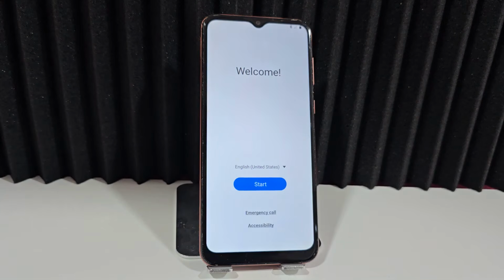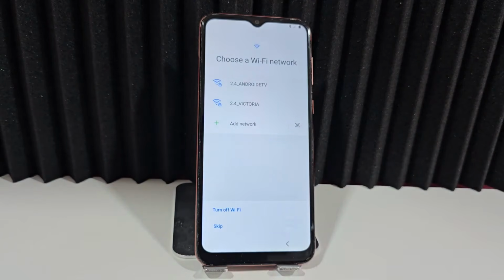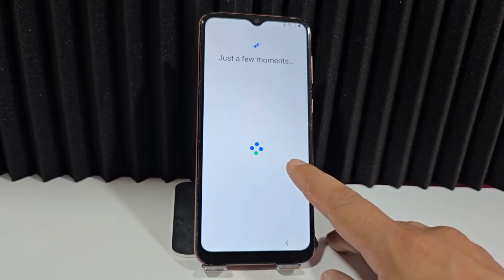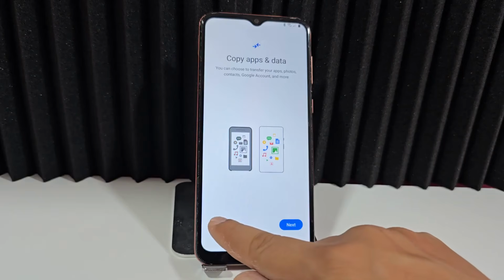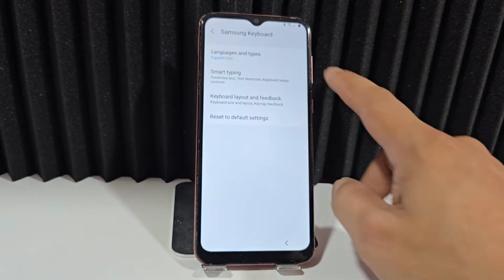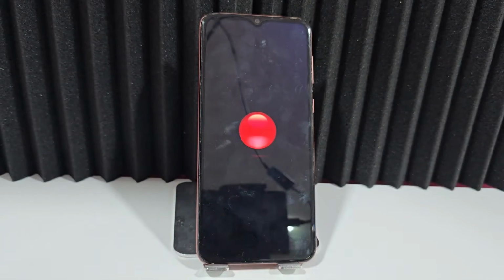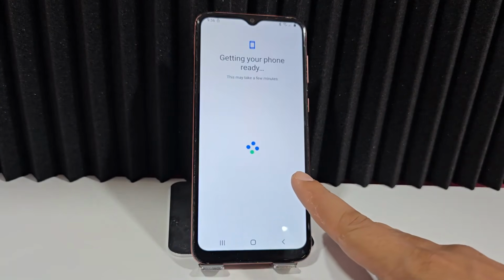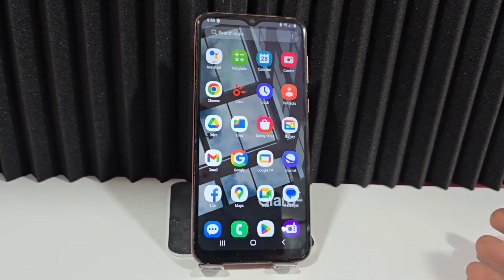WITHOUT PC Unlock Samsung FRP bypass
In this video tutorial, we'll explain step-by-step how to unlock a Samsung phone with a password, FRP bypass account, Google unlock, remove or delete any Google account on Samsung without a PC, remove any forgotten pattern or password, or Android screen lock.
samsung a165f frp bypass android 15,

#1 FRP BYPASS SAMSUNG ANDROID 16-15-14

#2 WITHOUT PC FRP SAMSUNG

#4 WITHOUT PC FRP SAMSUNG

#5 WITHOUT PC FRP BYPASS SAMSUNG